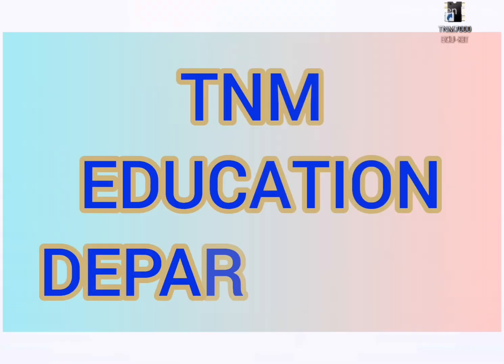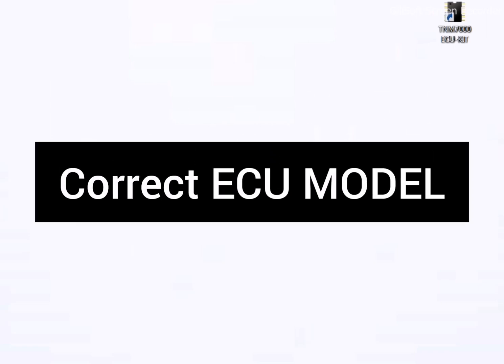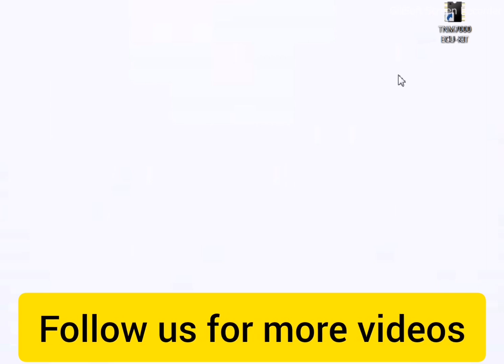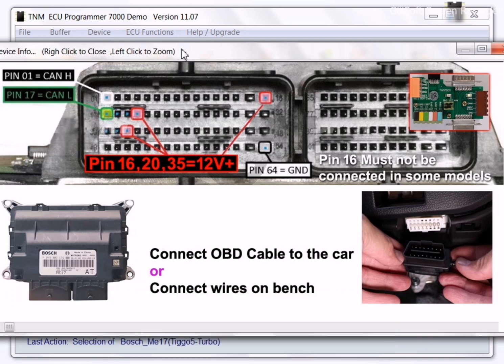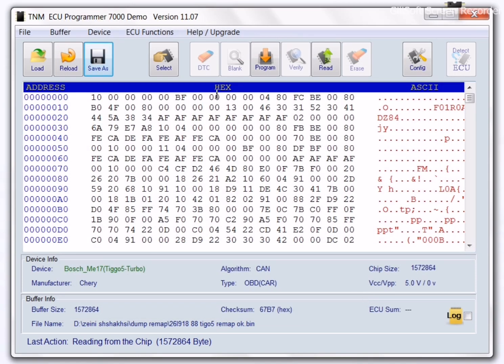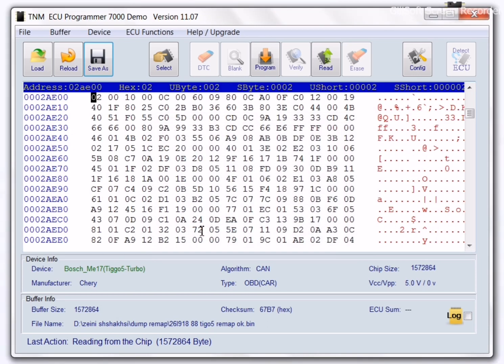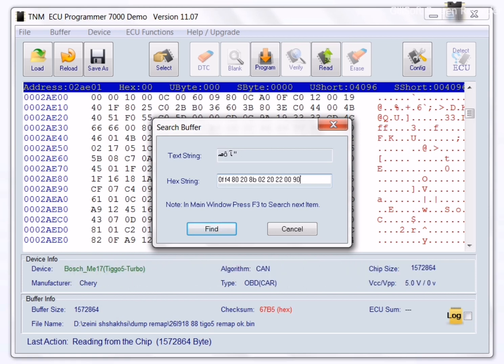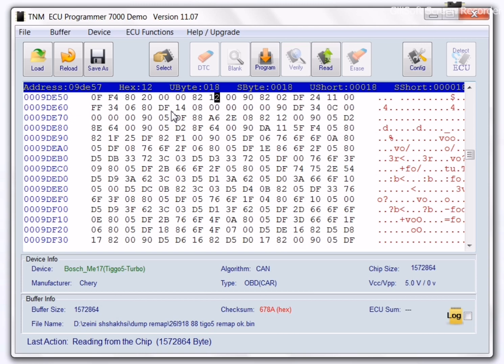Tutorial for Search the buffer in TNM programmers.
This is walk-through for built in search function in buffer. it shows you how to manually turn off immobilizer of ME17 Bosch ECU.